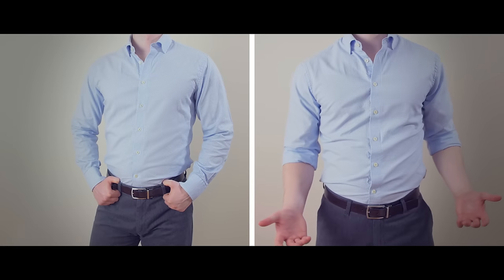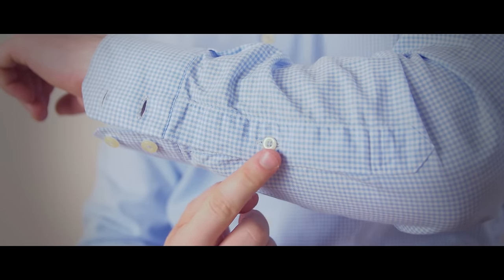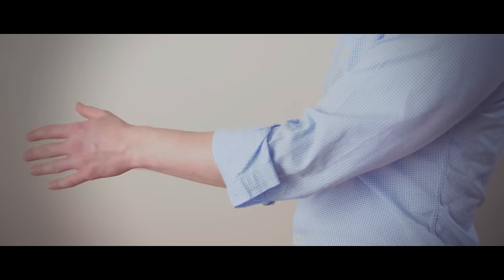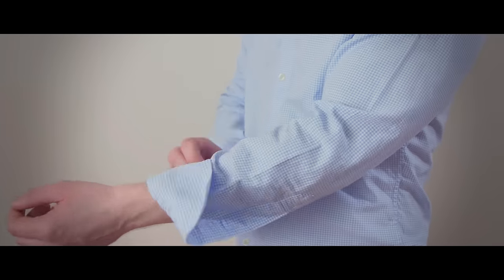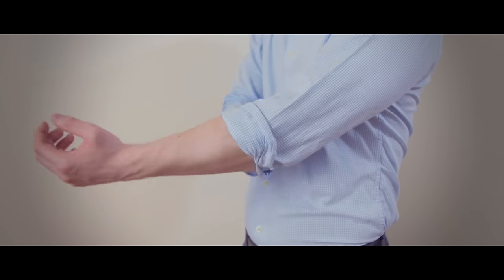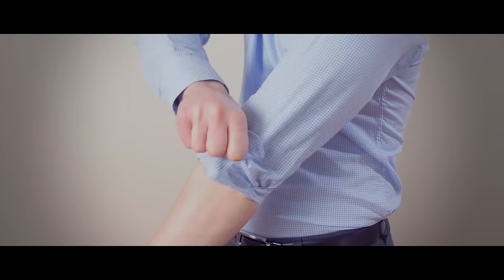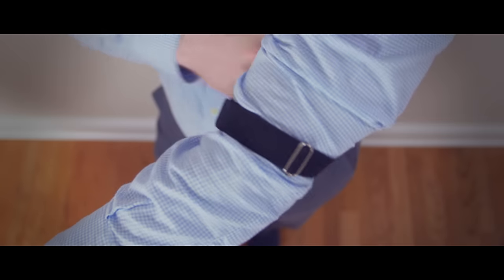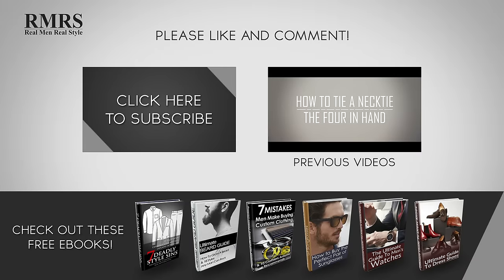5 Stylish Ways To Roll Shirt Sleeves l Dress Shirt Sleeve Rolling Video Tutorial For Men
- Click Here For The Article How To Roll your Shirt Sleeves

- Click Here For The Infographic on How To Roll Your Shirt Sleeves

Video Summary:
0:33 - AIFA (Or Forearm) Roll
0:55 - Basic Roll
1:17 - High Roller
1:38 - Master Roll
2:02 - Garter Roll